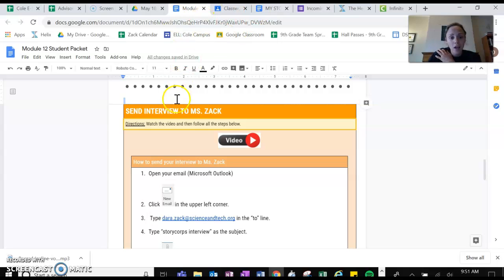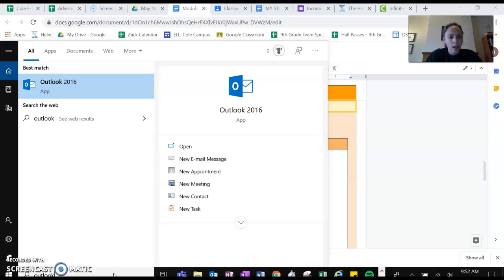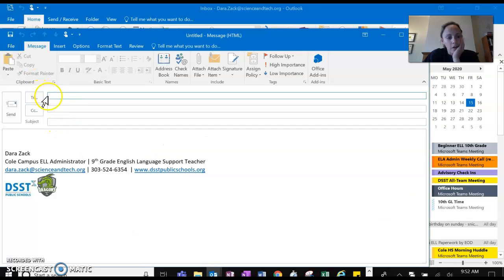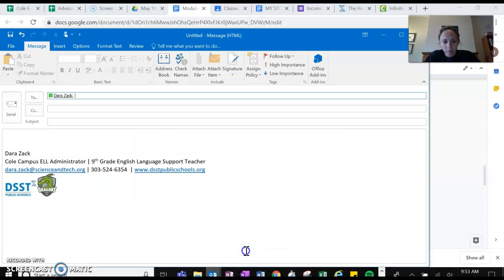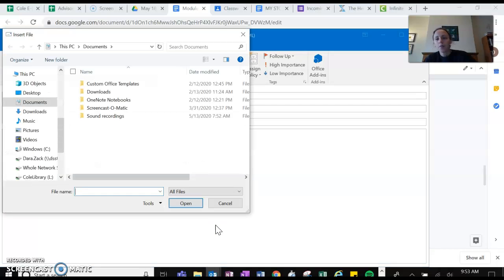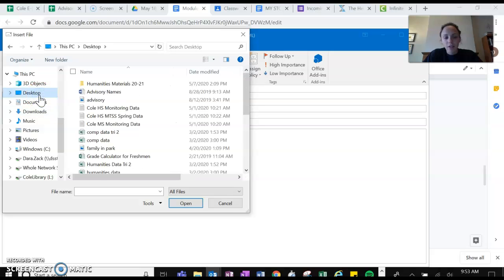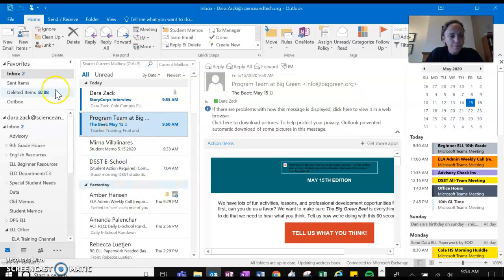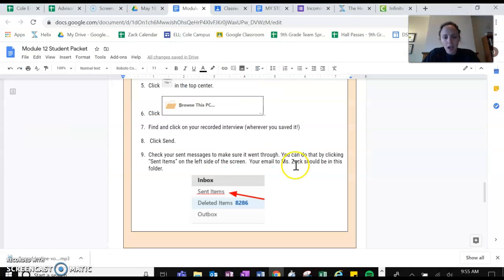Module 12 Sending Email